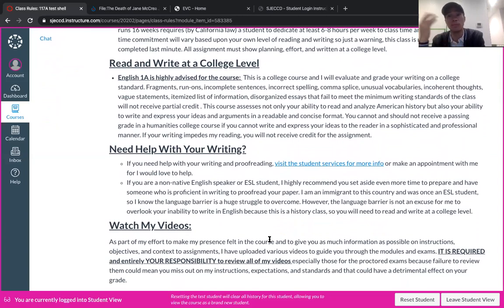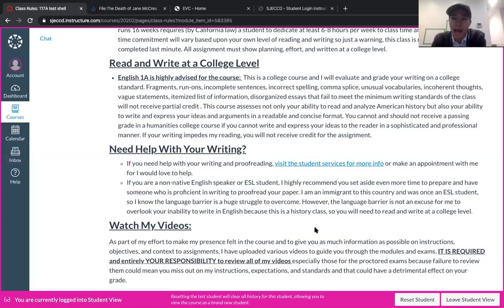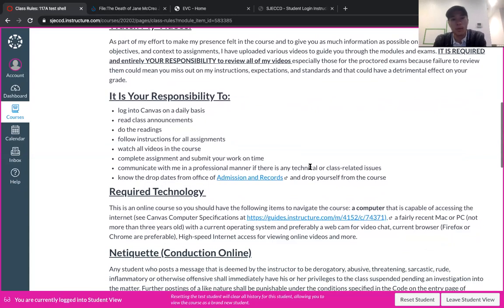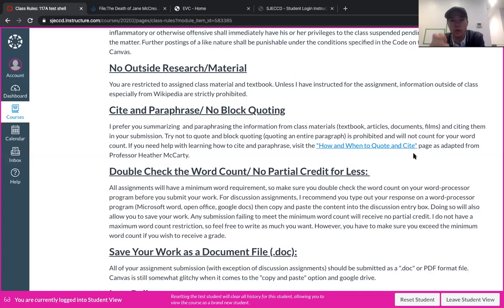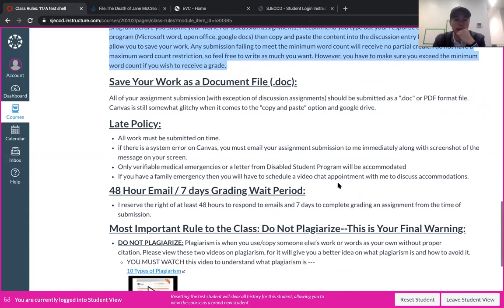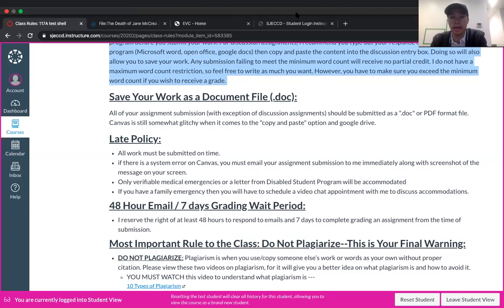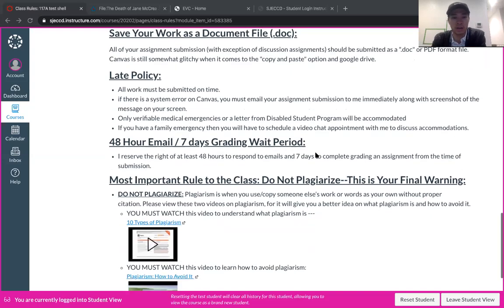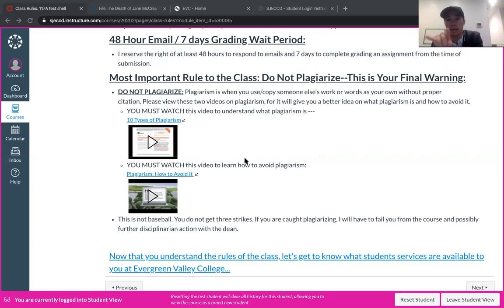Introduction to Class Rules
This is a video introduction to class rules for my history 17A course